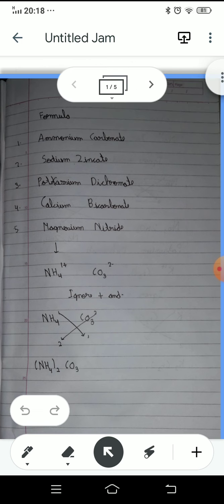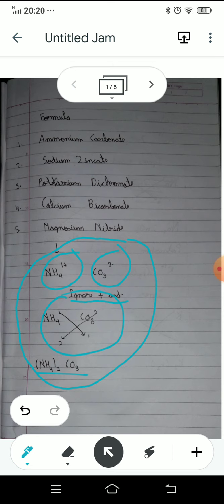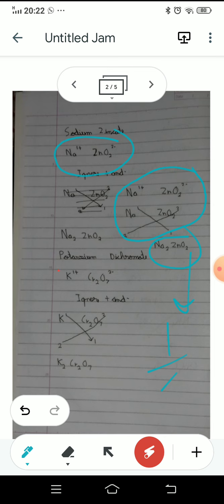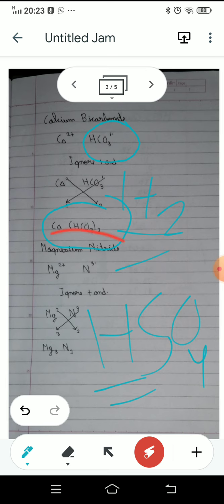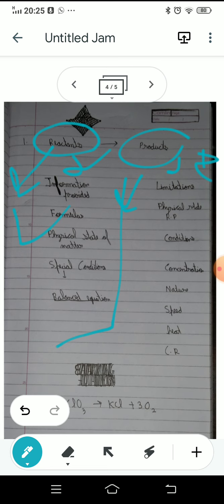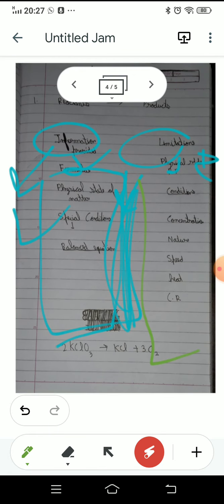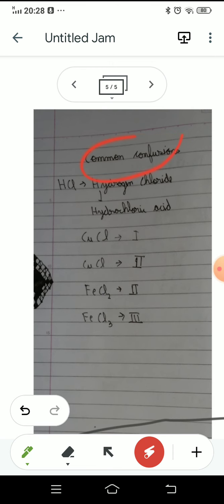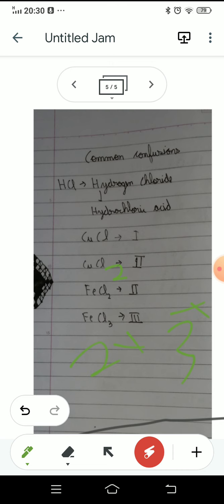Chemistry Kunal Pant